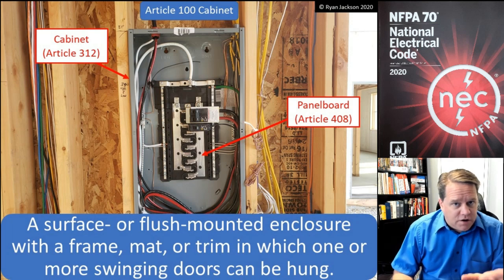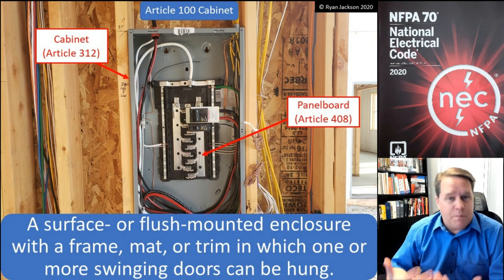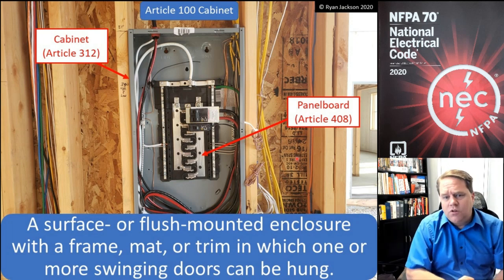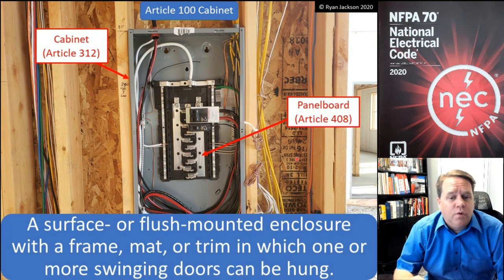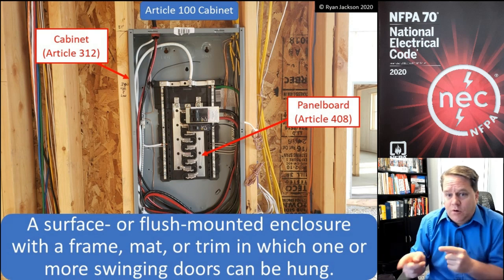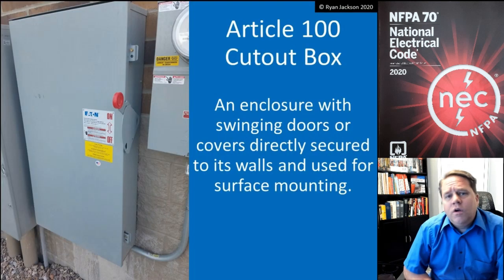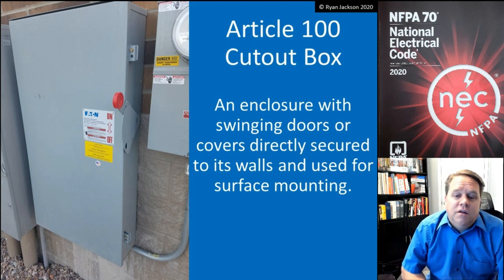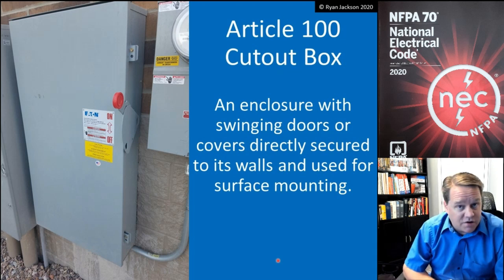100 Days of Article 100 Cabinet and Cutout Box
100 Days of Article 100 continues with the definitions of "cabinet" and "cutout box."